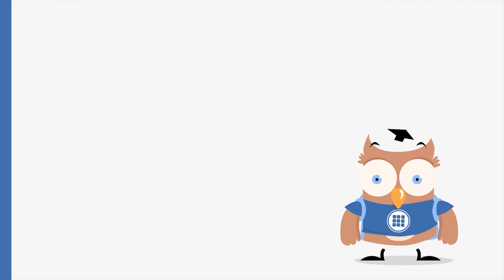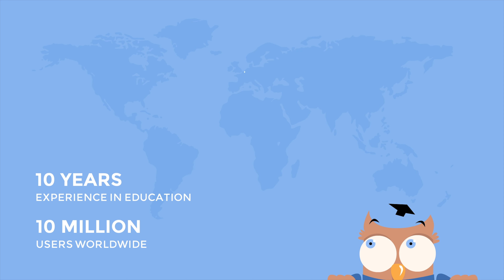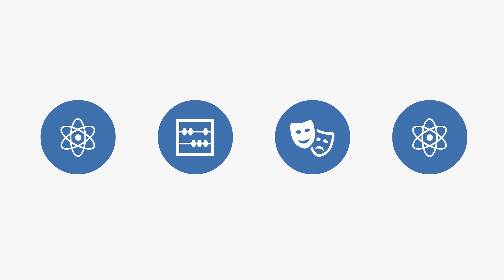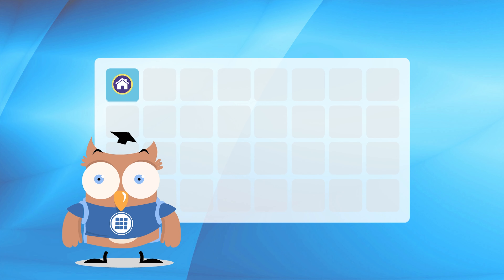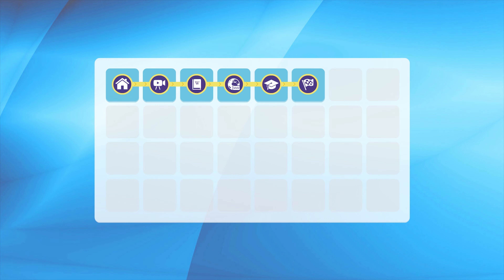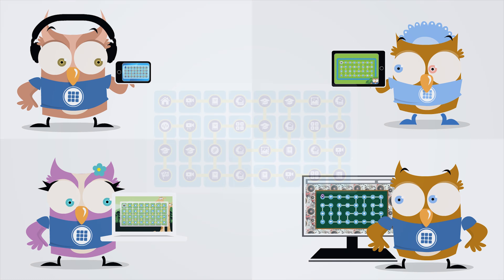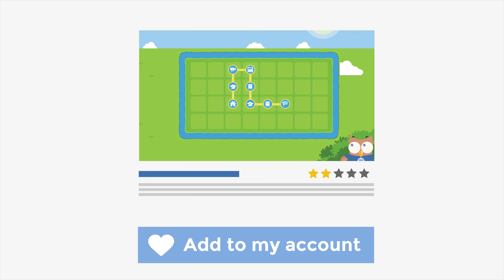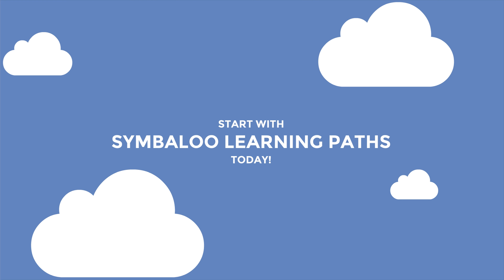Discover Symbaloo Learning Paths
Discover Symbaloo Learning Paths now!

You can use Symbaloo Learning Paths to create a gaming-style digital lesson plan using the best open educational resources. Tile by tile, create pathways for students so they may learn at their own speed.

You’re able to change the route of the path by adjusting the arrows in any direction when creating tiles. Simply add videos, documents, questions, articles, and educational games that guide students through custom learning paths from start to finish.